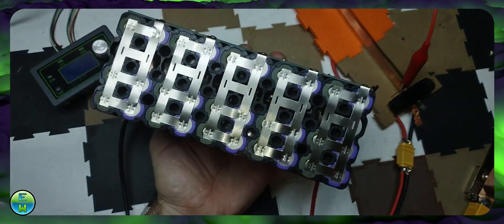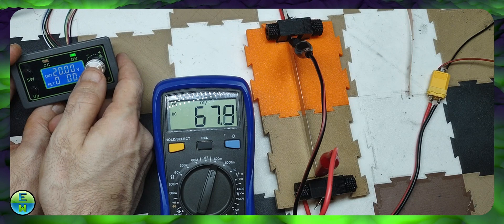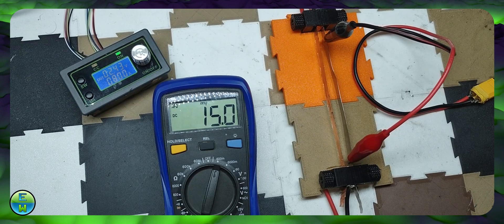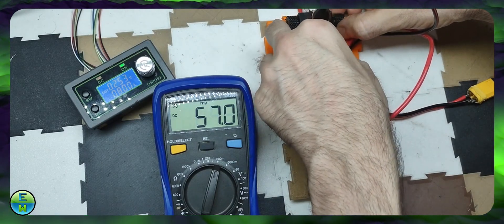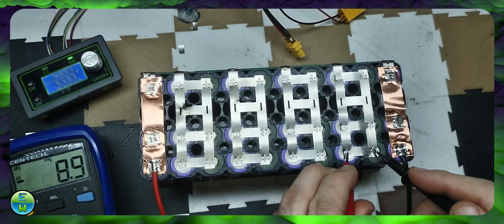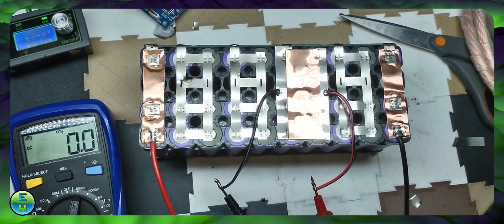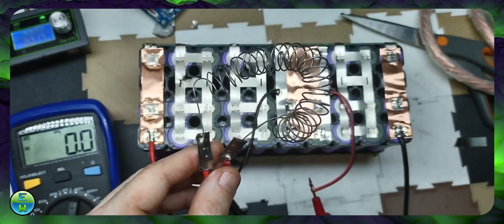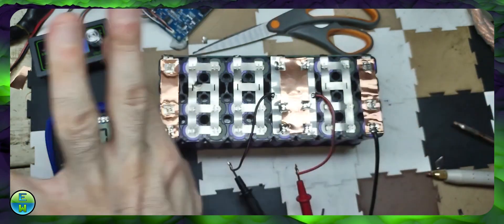Nickel vs. Copper For Lithium Ion Batteries: Real Time Voltage Drop Test!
In the battery building world, there is a popular myth based on a real concept in physics. Many people claim that when you add nickel to a copper series conductor, you are increasing the overall resistance of the conductor by introducing nickel. It's also widely believed that when adding copper to a battery, only the layer closest to the cells see most of the current.

In this video, I prove those things false.

Adding copper on top of nickel is ok because the amount of nickel that the current has to go through is extremely small. The nickel is, in fact, only 0.15mm thick along that direction, and its 7mm wide along one axis and many more mm wide along the other. This create a massive (where it needs to be) and extremely short (where it needs to be) path through the nickel. The resistance of that junction is in the 10s of *microohms*. A proportional amount of the current will shoot strait up into the copper and flow along its surface.

Adding copper on top of copper is ok because while its true that current will take the path of least resistance, its also true that current will not simply ignore paths. The copper to copper resistance will be in the single digit microohms, and at that scale is essentially non existent. The two copper sheets will act as one sheet that is twice as thick.

At any realistic current level, there is no benefit of direct copper-to-cell welding, and their is certainly not benefit of copper-only or nickel-minimum welding. The truth of the matter is, if you add more material, you will get a lower resistance. That is true regardless of what material you add.